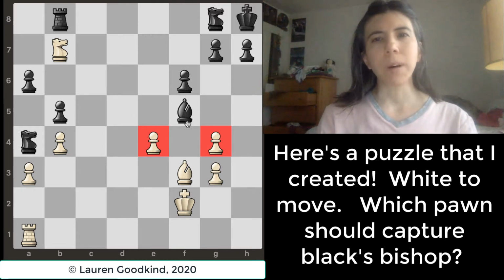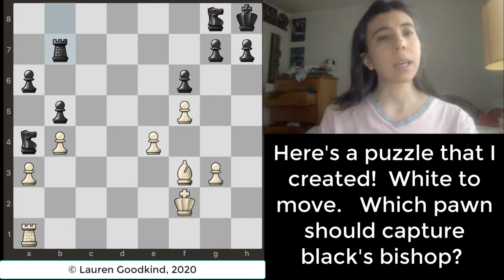Daily Chess Puzzle for beginners:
White to move.  Which pawn should capture black's bishop?
I proudly created this puzzle for you to solve!

This channel is all about for chess for beginners!  Learn chess here!   You will learn chess basics strategy.